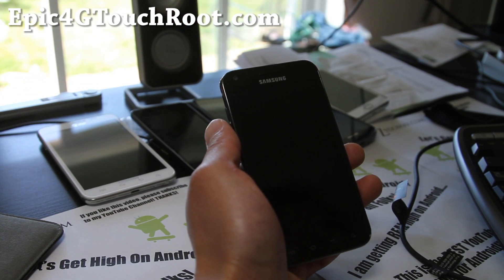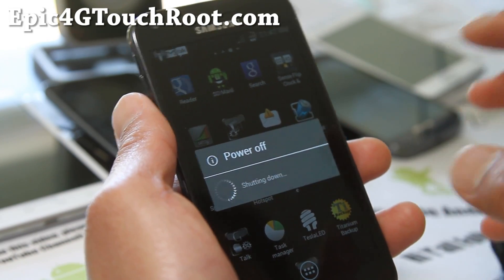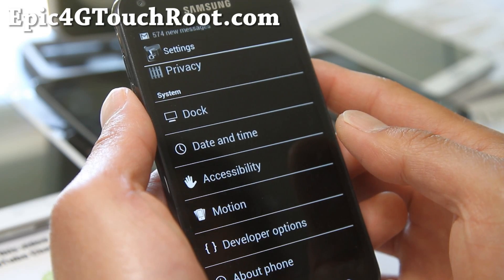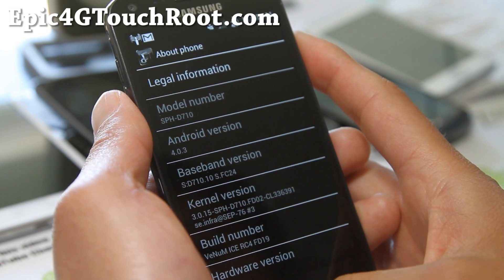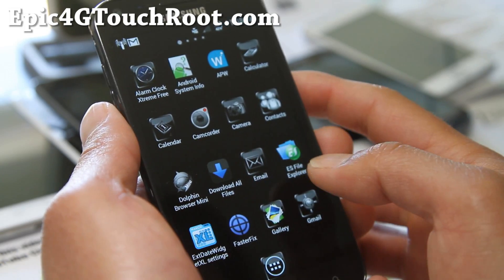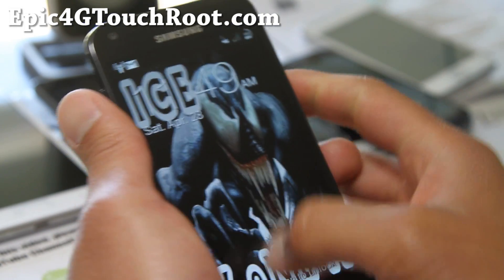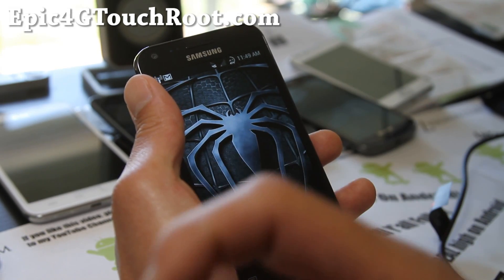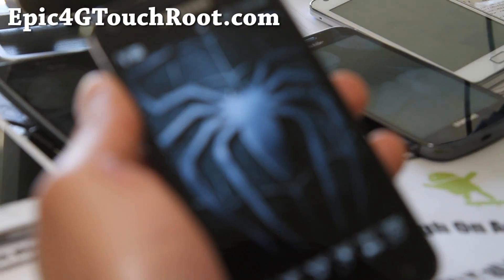Venum ICE ICS ROM for Epic 4G Touch! [Android 4.0.3]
Here's a quick overview of the Venum ICE ICS ROM for your rooted Epic 4G Touch!

Pretty cool Venum theme plus flawless Android 4.0.3 ICS experience.